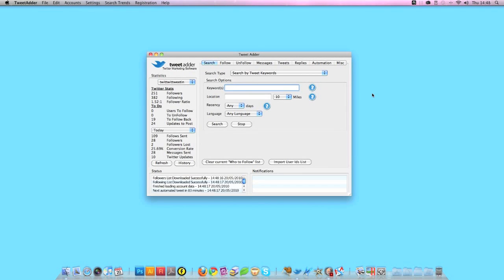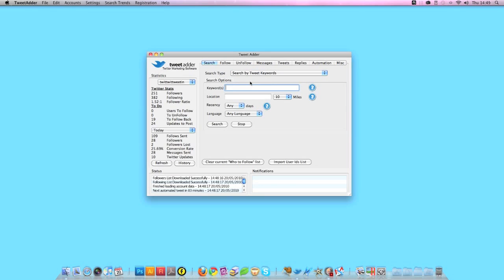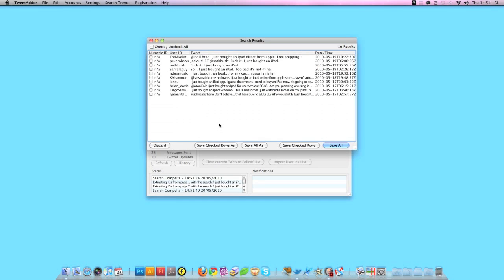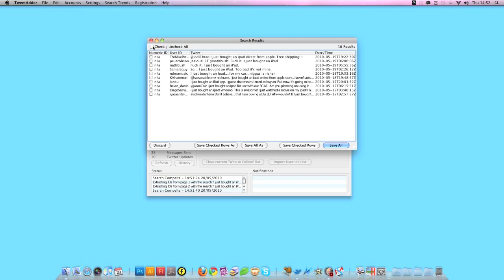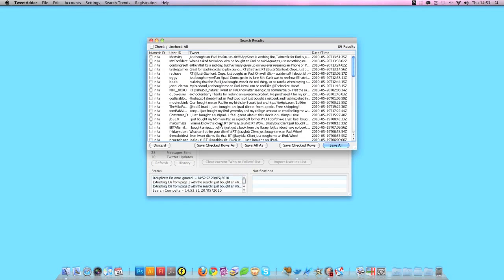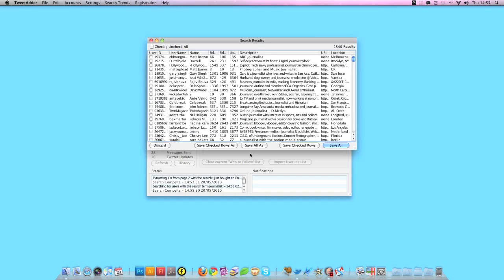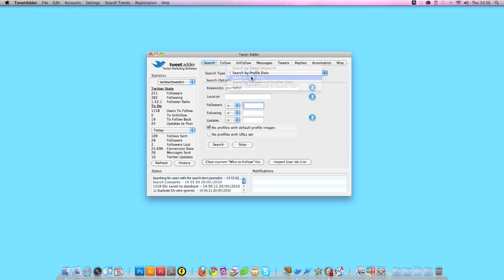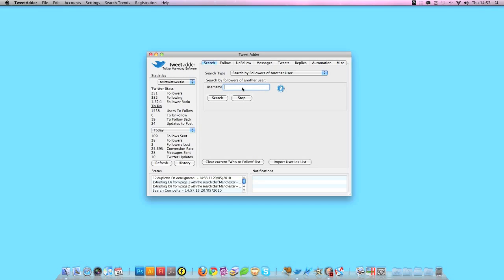Tweet Adder Tutorial: Using Tweet Adder to bulk follow targeted Twitter users by keyword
The tutorial provides an excellent overview of Tweet Tweet adder's best function - bulk following. Tweet Adder allows you to follow users based on keywords in tweets, profile or "bio" data, and user location among other options. This advanced search functionality allows you to follow targeted users that will likely be interested in your product or service and decide to follow you back.

From original post:

TweetAdder is one of, if not, the best piece of Twitter marketing software out today and yet it is still one of the best Twitter marketing secrets out there. Why? Because Twitter Marketing is yet to boom and as such Twitter Marketing is becoming popular and has literally millions of users worth of potential.

In this tutorial, and all future ones, we'll be showing you how to use tweet adder, give you an overall tweet adder review as well as, in later tutorials how you can use it to get the best results for your Twitter marketing plan.

When you get to the checkout, simply add this code to the correct area just below the product:

HOTDEAL